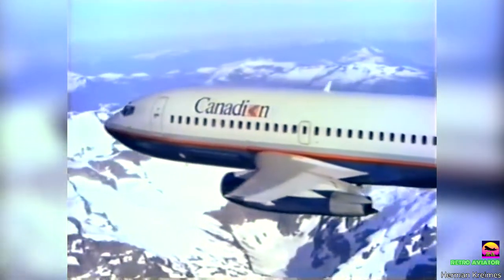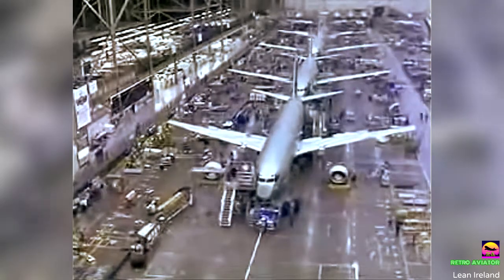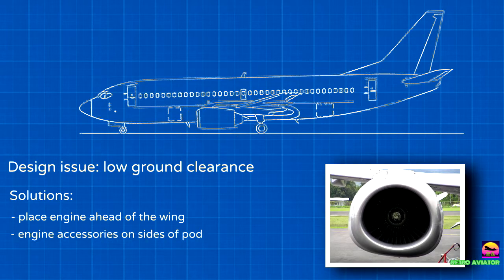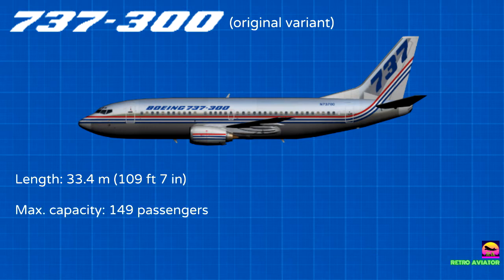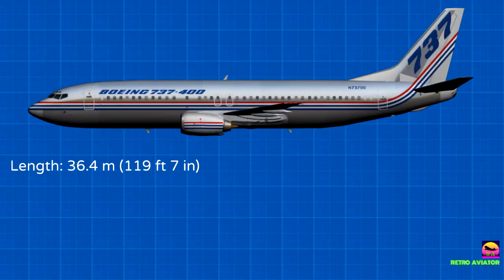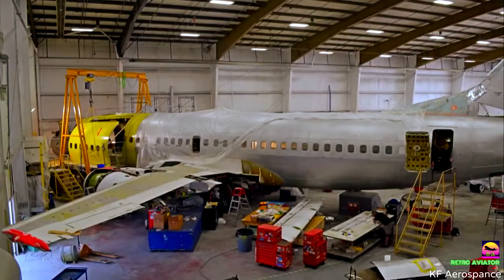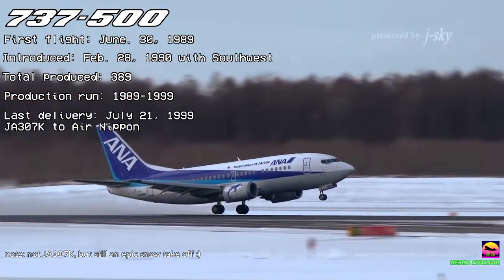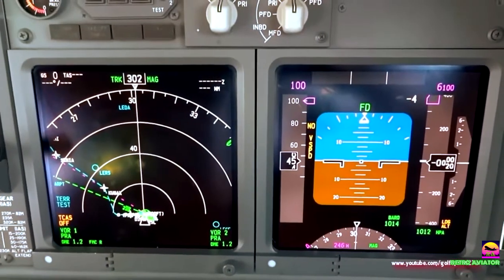737 Variants part 2 - Classics (-300/400/500) | Aircraft Profile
Envisioned in 1964 as a complement to the slightly larger 727 trijet on short-haul routes for small airports, the Boeing 737 went on to become the bestselling commercial aircraft of all time despite the fierce competition it faced throughout its half-century long service around the world. With demands for quieter and more fuel-efficient aircraft arising in the 1980s, Boeing revamped its bestselling twinjet to its 2nd incarnation. Featured in this Aircraft Profile are information on the development history of the Classic generation, differences between the -300, -400, and -500 variants, and the production run of the Classics from 1984 to 2000.

▼Chapters
0:00 Intro
1:05 Development
2:20 Variants
5:09 Epilogue

CREDITS

▼Image sources:
Airliners.net, Boeing, The Boeing 737 Technical Site, EX-YU Aviation, Flickr, FSX AI Bureau, Wikimedia Commons

Flight simulations filmed in Aeronautica (Roblox)